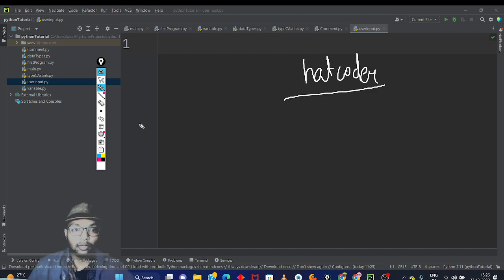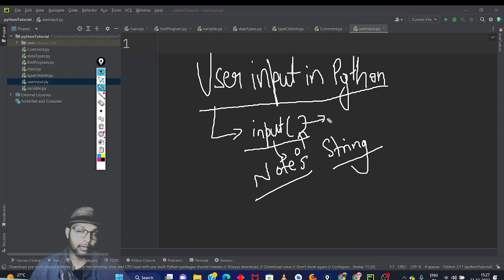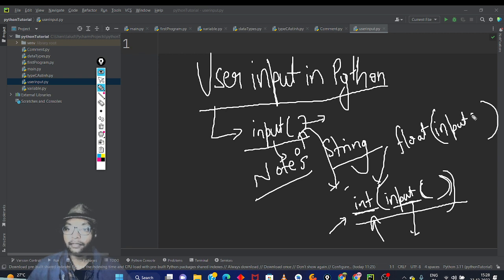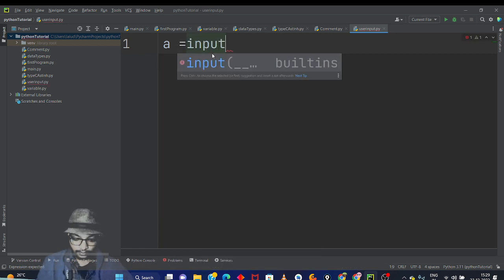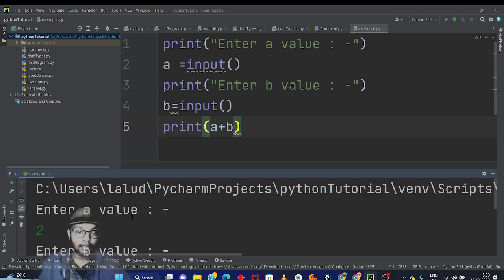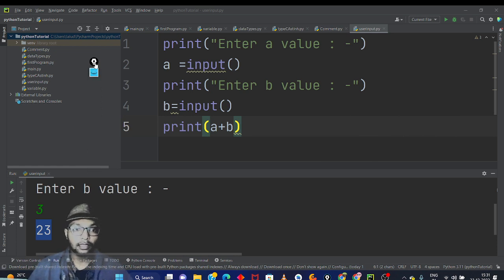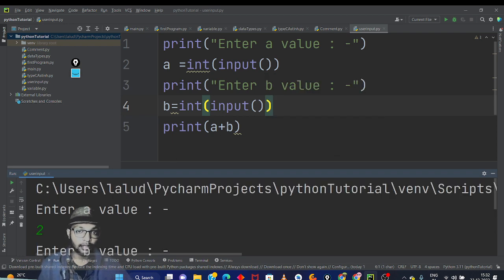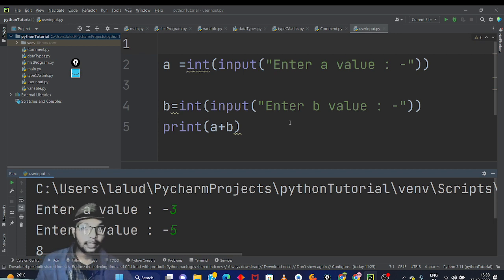taking user input in python by @hatcoder | python tutorial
python
user input in python
user input
python tutorial
input
taking users input in python
python taking user input
taking user input python
taking input in python

python
python tutorial
learn python
python course
python programming